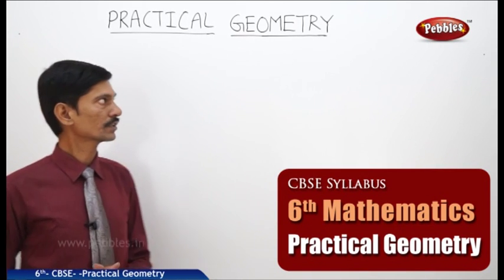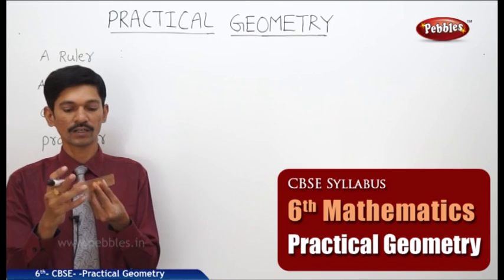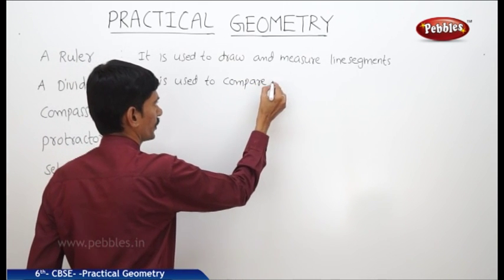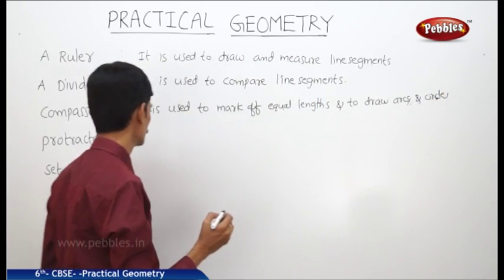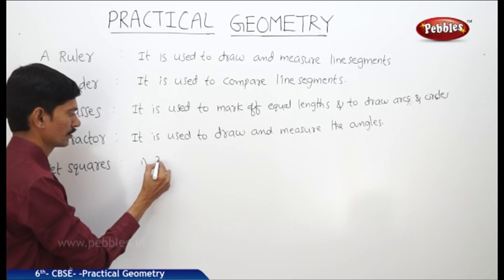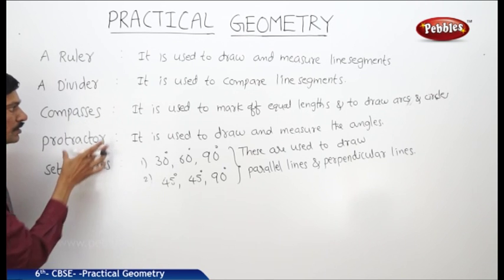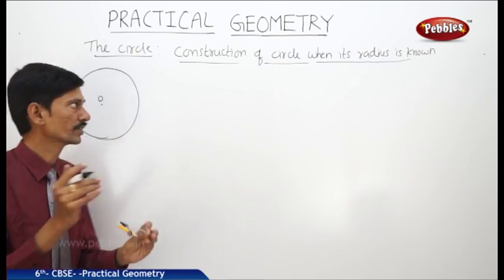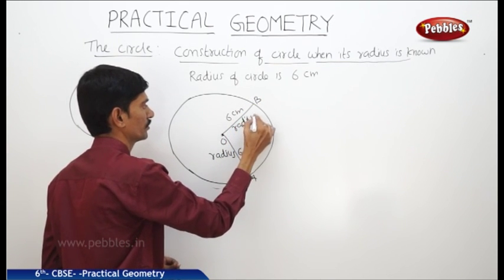Cbse 6th Maths | NCERT | CBSE Syllabus | Live Videos